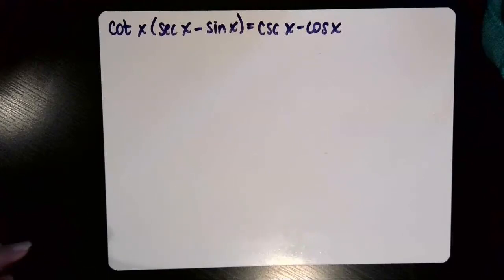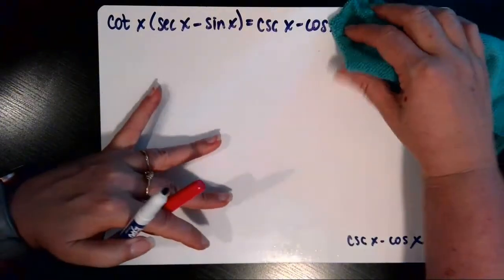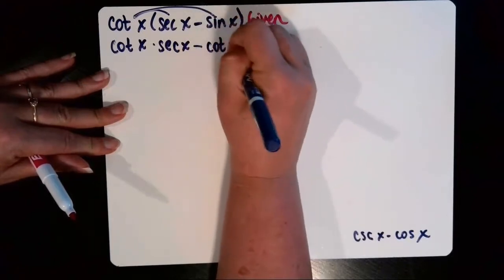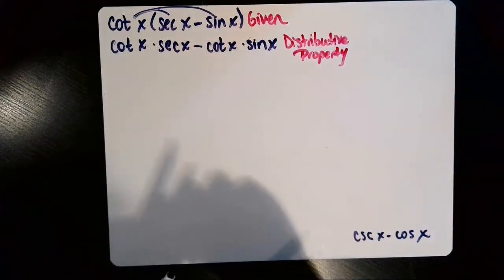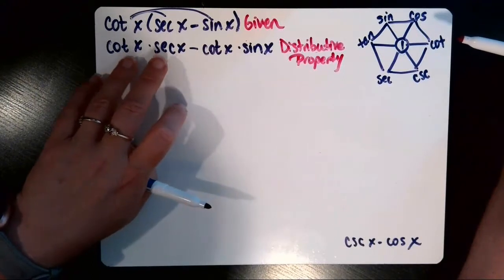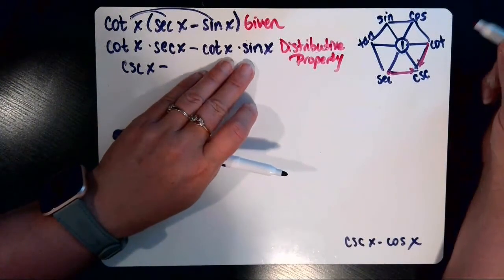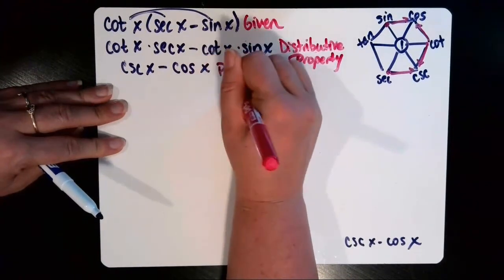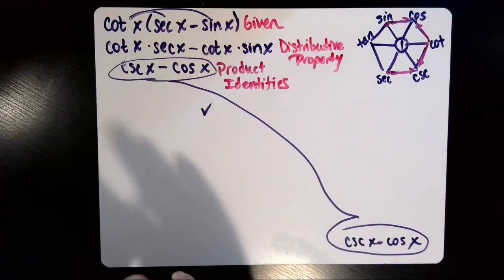cot(x)(sec(x)-sin(x))=csc(x)-cos(x) --- Verify Trig Identity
In this video we verify the trigonometric identity shown using strategies such as the distributive property and product identities.